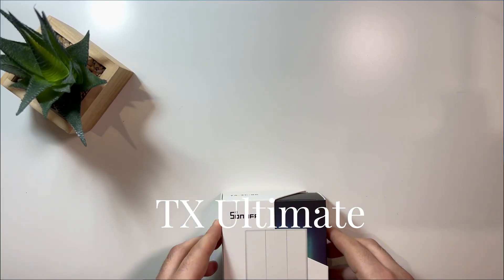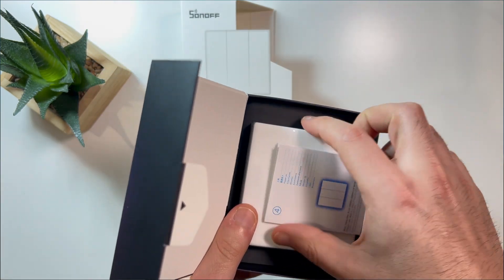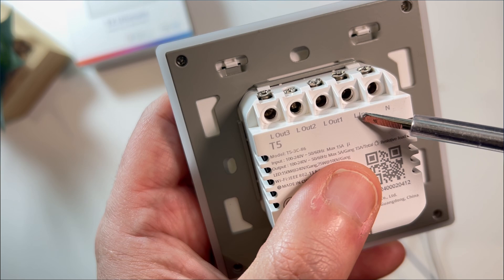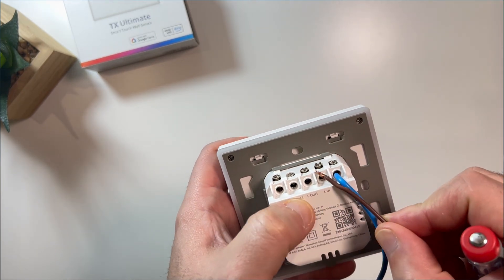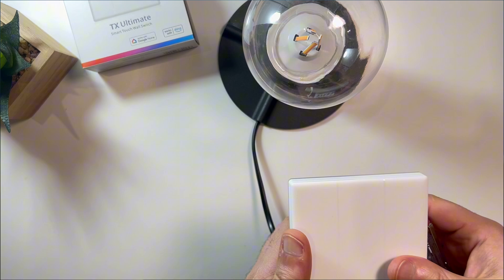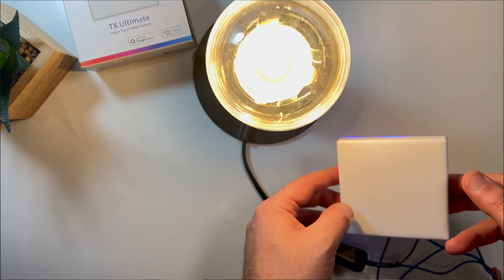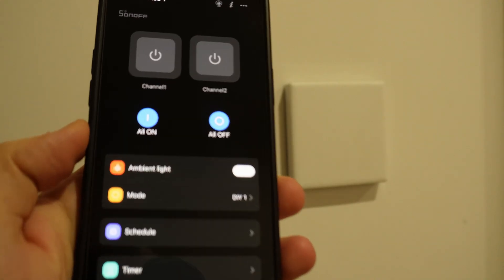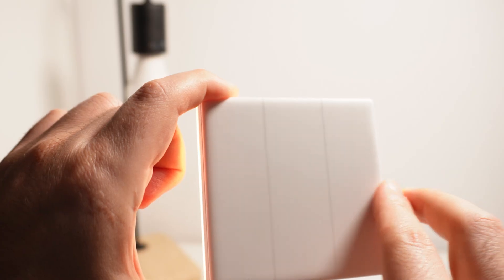How to install the SONOFF TX Ultimate Smart Switch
Learn everything about the SONOFF TX Ultimate Smart Switch. What is, how to install and some examples.
This is a WI-FI smart switch, so you don´t need any gateway to control it. This switch is great for lighting control and roller shutter (3-gang version only).

Just another Unlocking SONOFF video!